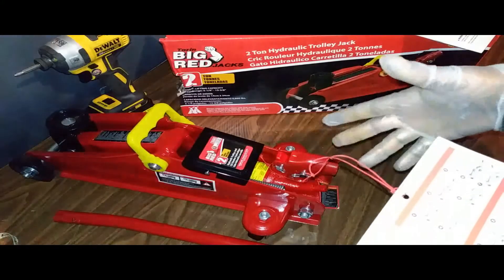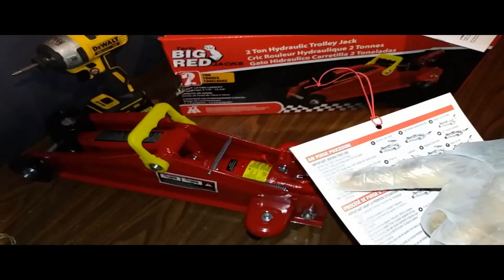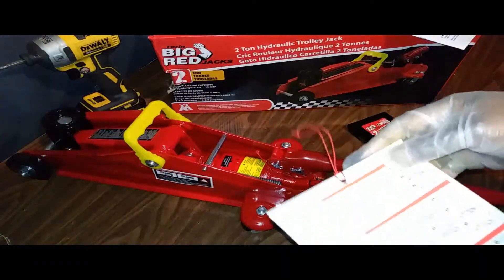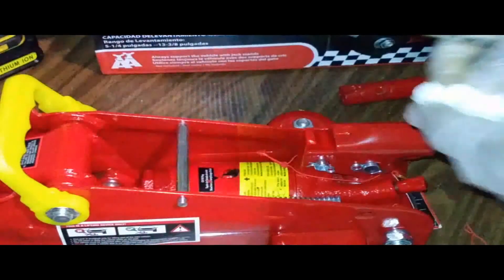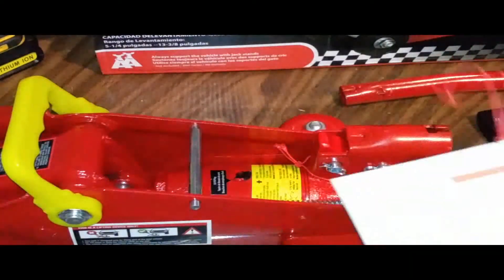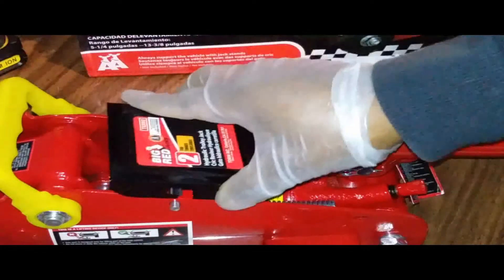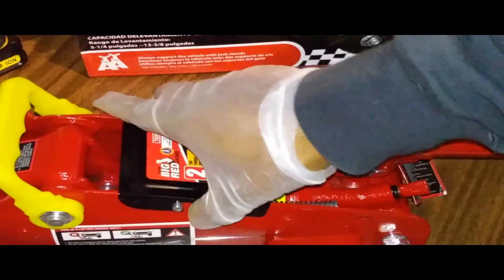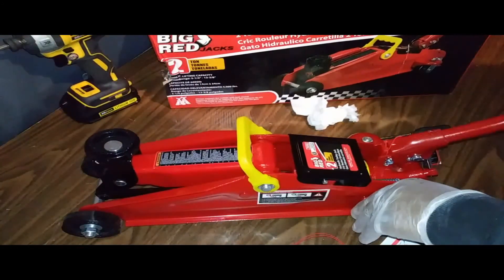How To Properly Purge The Air Out Of A Hydraulic Jack - Air Purge Procedure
How to purge the air out of a hydraulic jack.  Why does my jack go down automatically.  My jack wont stay lifted.  How to bleed a car jack.  Should I use jack stands with my jack.  How to properly jack up a car with a jack.  Low profile rapid pump heavy duty car jack review.

For the best deal on the awesome jack used in this video check this link:
"Torin Big Red 2 Ton Hydraulic Trolly Jack"

-OR-

Get the same jack but rated for SUV's with extended height:
"Torin Big Red SUV 3 Ton Hydraulic Trolly Jack"

My favorite tool for fixing almost anything:
"DeWalt DCF887 Impact Driver"

In this video I show you how to properly purge the air out of a hydraulic car jack by following a manufacture's stated air purge procedure.  This is the standard recommendation that all hydraulic jacks be purged of air and checked for normal operations before the jack is put into first use.